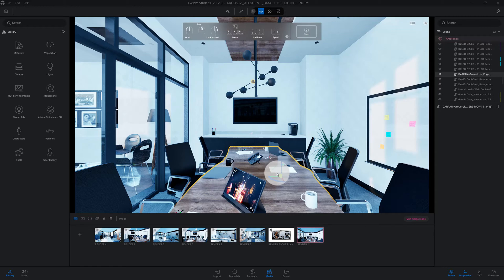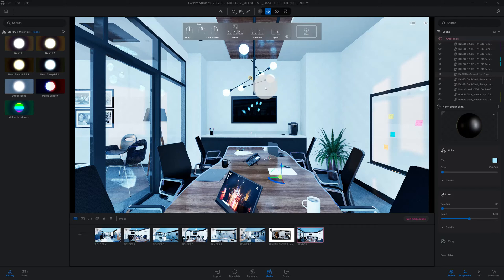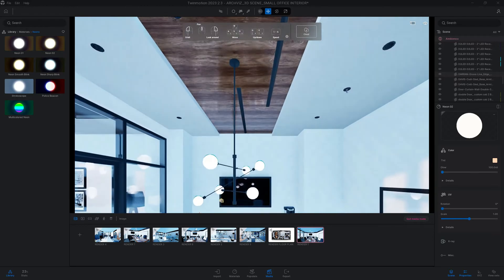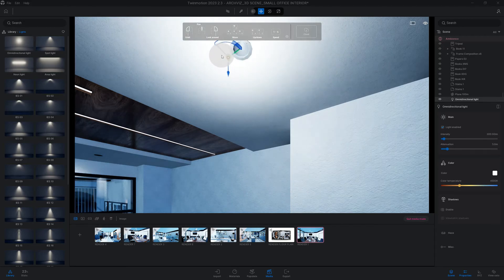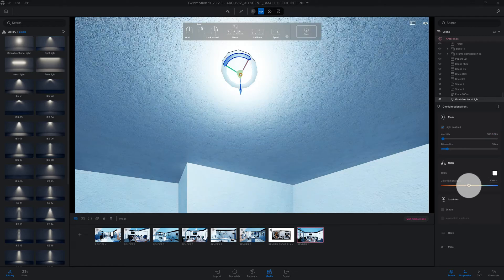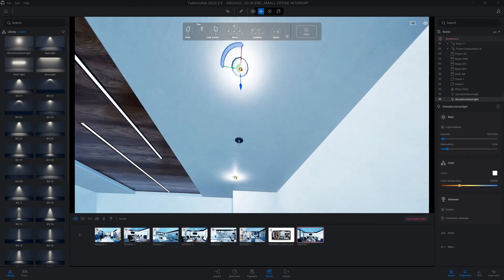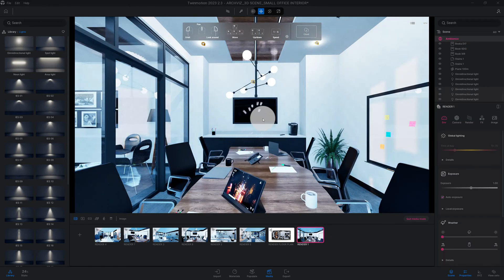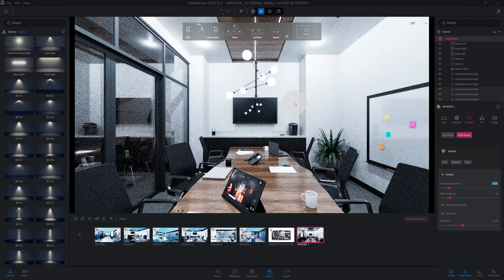Light Up Your Small Conference Room: Easy Lighting Tutorial!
🔥 Render Better Today – Free & Premium 3D Scenes Ready for You!

In this video you will learn:
How to add lighting to your renderings in a small conference room with twinmotion 2023.2.3 interior scene quickly. By the end of this video, you’ll have the tools and knowledge how to adjust your light settings, intensity, plus more to brighten up your twinmotion scenes.